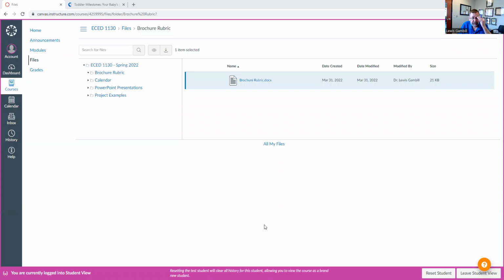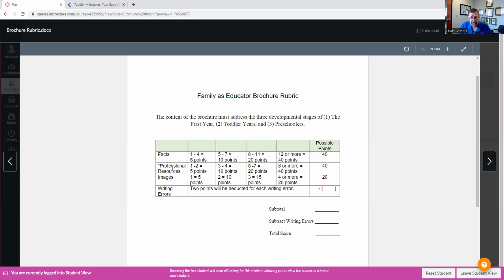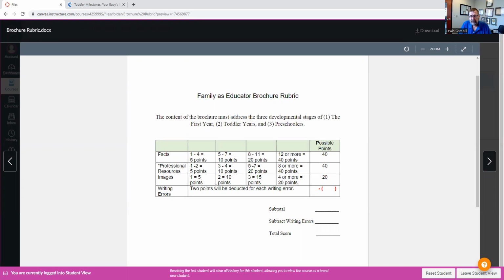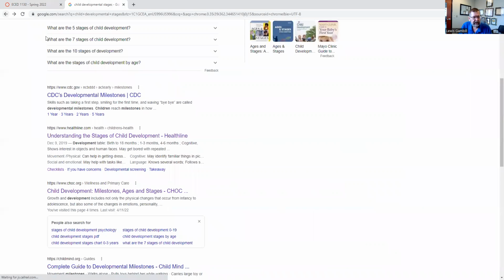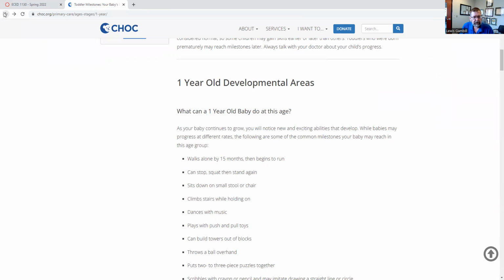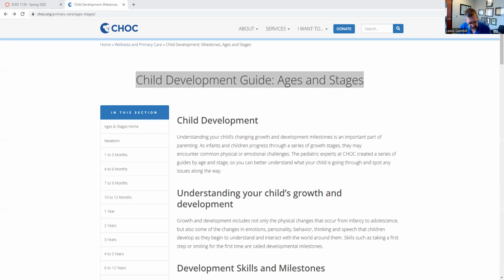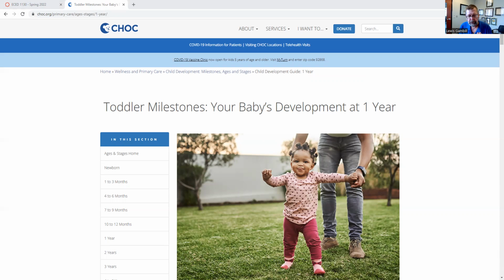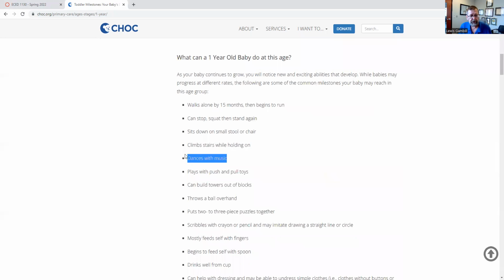Brochure #2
This is my second attempt at demonstrating how to put together your brochure.